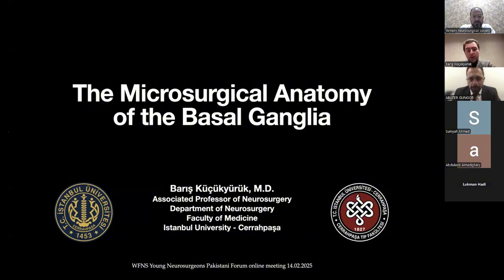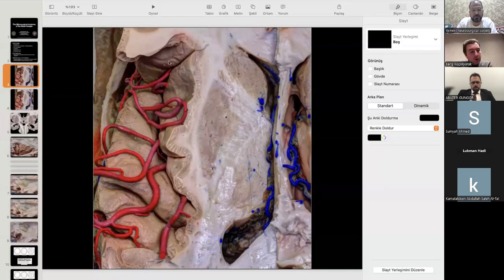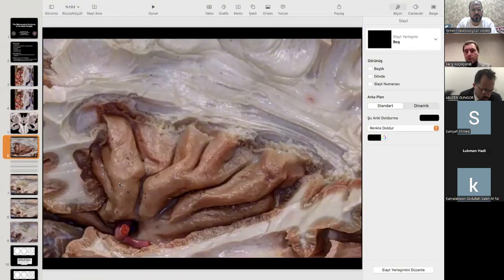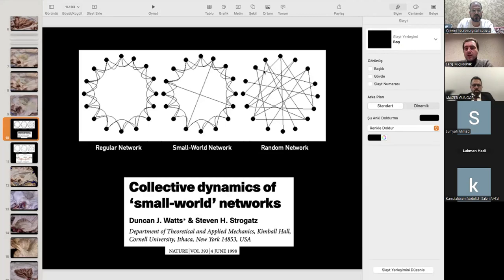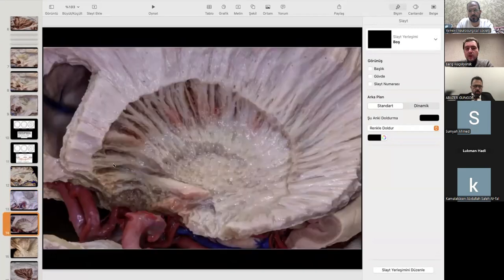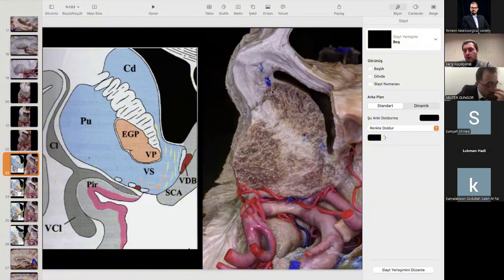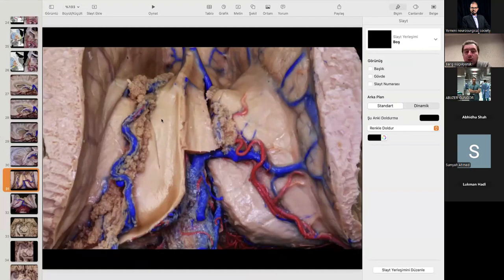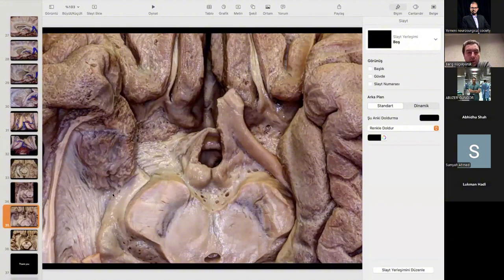Prof. Barış Küçükyürük (The Microsurgical Anatomy of the Basal Ganglia)